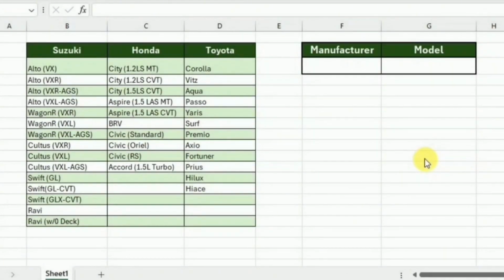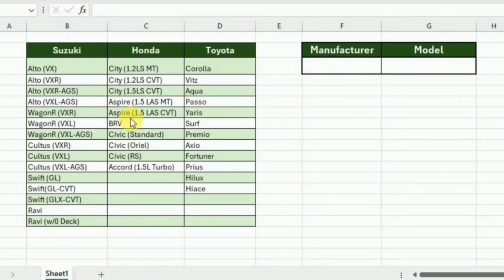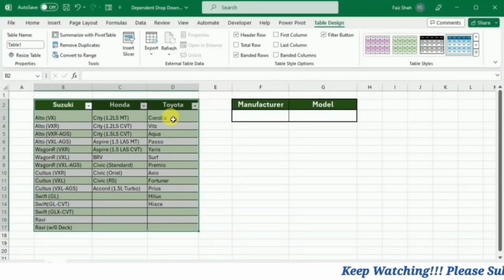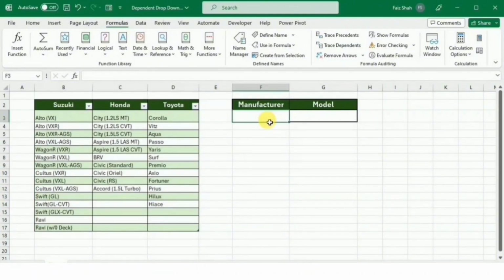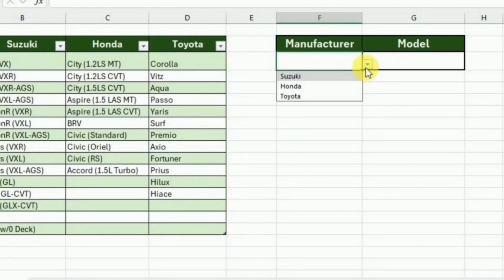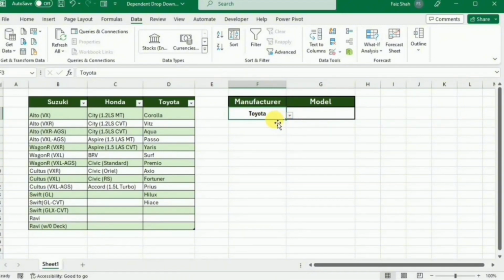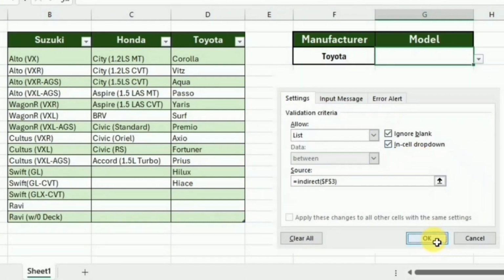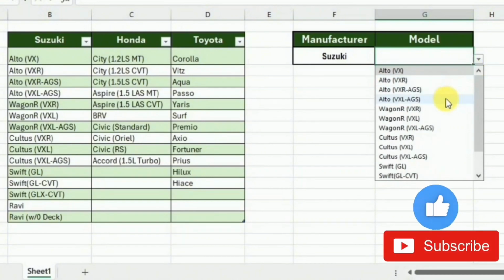Create Dynamic Dependent Drop-Down Lists in Excel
Learn how to create dependent drop-down lists in Excel and take your data analysis skills to the next level! In this video tutorial, we'll show you how to use data validation and conditional formatting to create interactive and user-friendly drop-down menus. With this technique, you'll be able to:

- Create dependent drop-down lists that update automatically
- Use data validation to restrict user input
- Make your data more accessible and user-friendly

Watch now and master dependent drop-down lists in Excel!